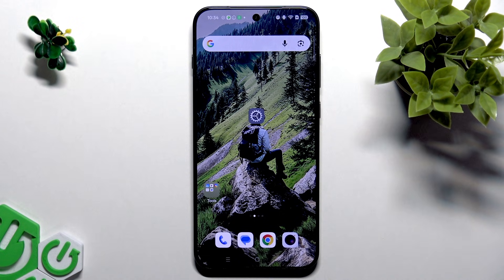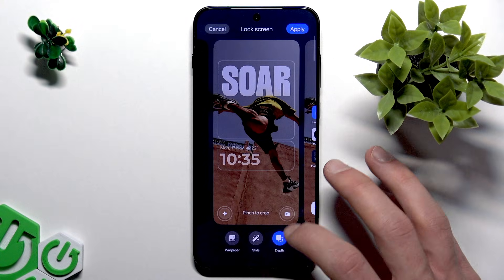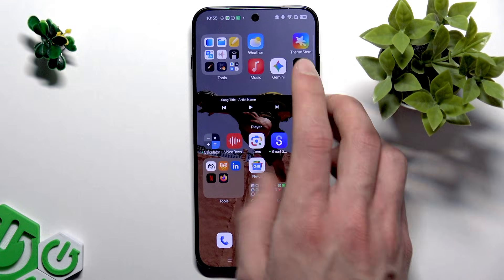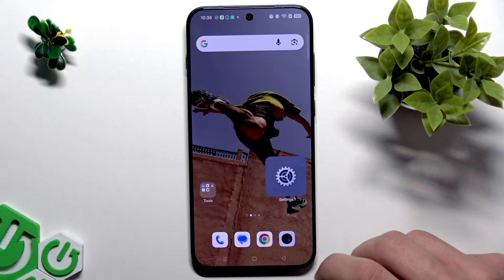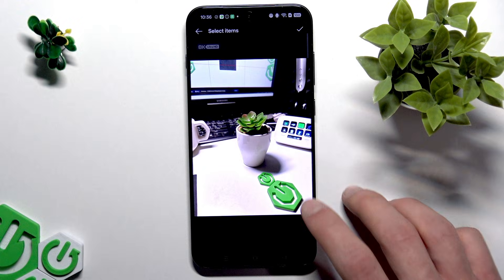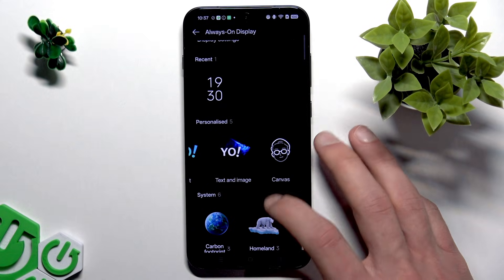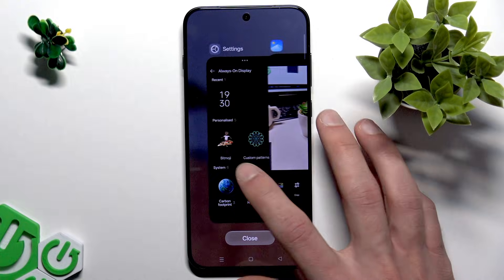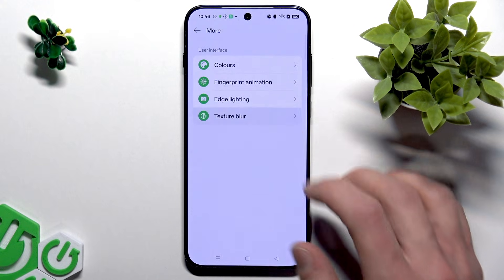OPPO Find X9/X9 Pro – Best Customization Tricks with ColorOS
In this video you’ll learn the best customization tricks for the OPPO Find X9 and OPPO Find X9 Pro using ColorOS. We cover Flux themes, dynamic wallpapers, depth effects, font and layout adjustments, app icon and app size customization, app shortcuts on the home screen, Always-On Display text and patterns, and the built-in AI photo editing tools to make your wallpapers look great. Follow these quick, easy steps to personalize your Find X9 and get a unique look in minutes.

How to customize OPPO Find X9 Pro with ColorOS?
How to change wallpapers and themes on OPPO Find X9?
How to adjust app icon size and fingerprint animation on OPPO Find X9 Pro?

0:00 Intro
0:07 Flux themes overview
0:19 Choose wallpaper and adjust layout/depth
0:29 Style, font and app icon size customization
1:22 Create app shortcuts and resize app icons on home screen
1:44 Always-On Display: custom text, size, color and alignment
2:55 Use AI tools for wallpaper editing (Recomposition, Eraser, Relight, Unblur)
3:37 Color presets, fingerprint animations and edge lighting
4:01 Wrap up and subscribe